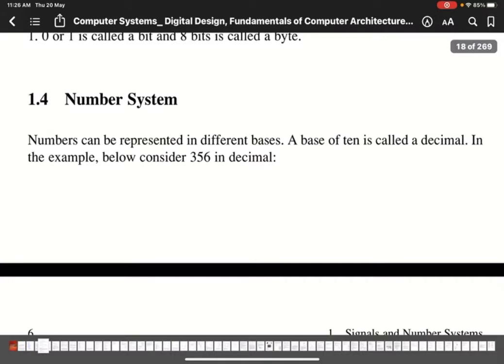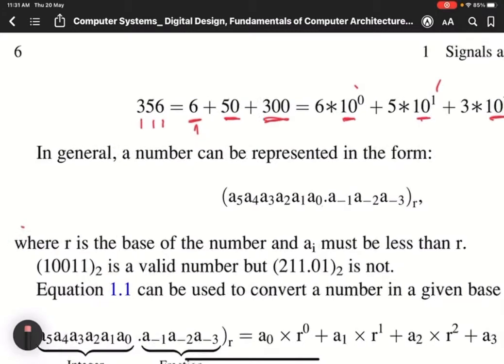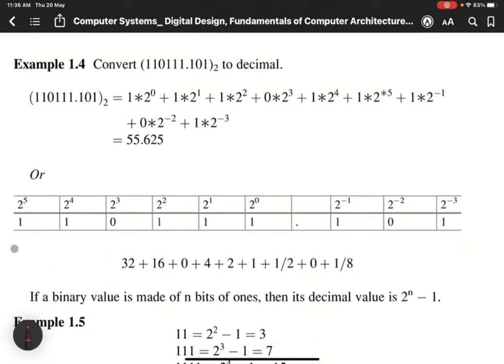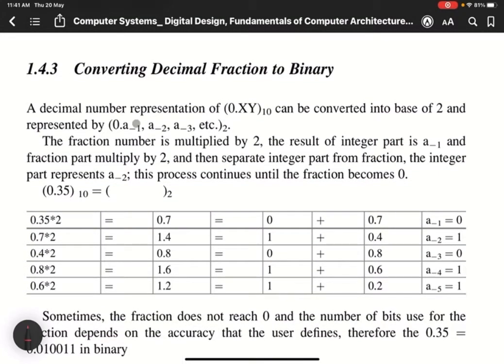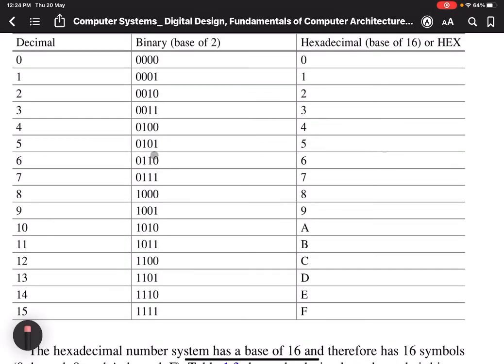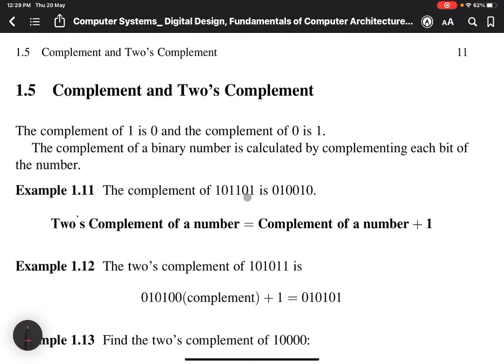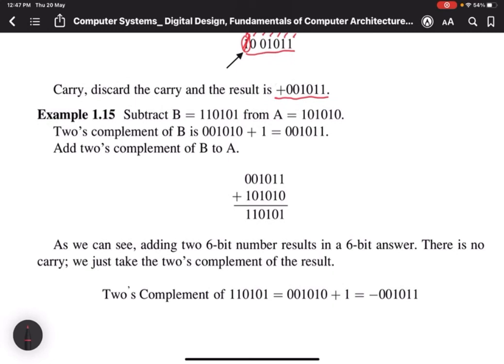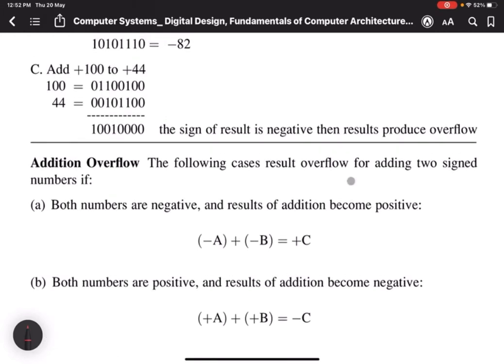LOGIC DESIGN - Number System Coversion & Binary Operations